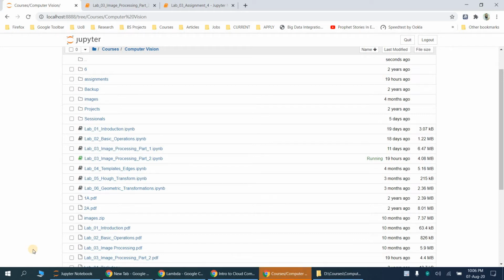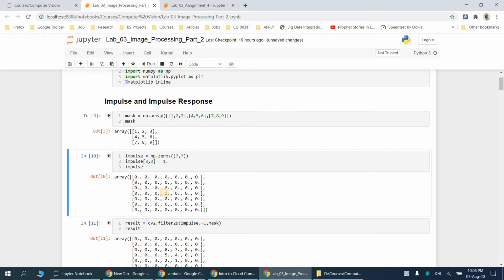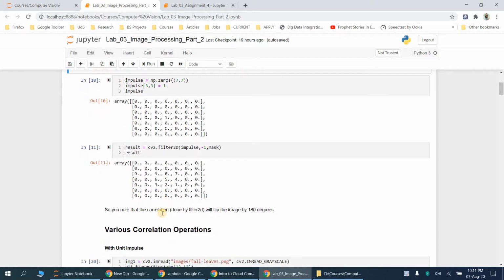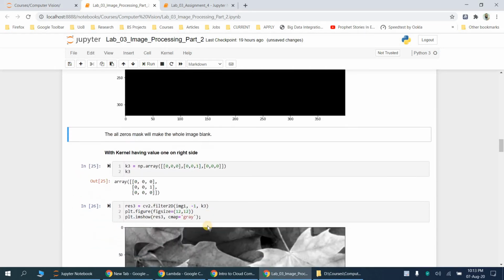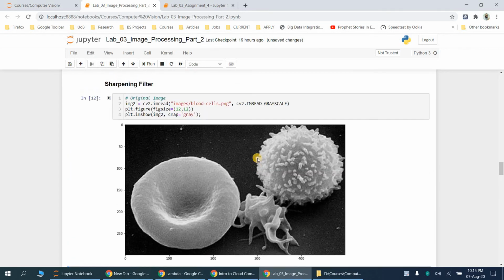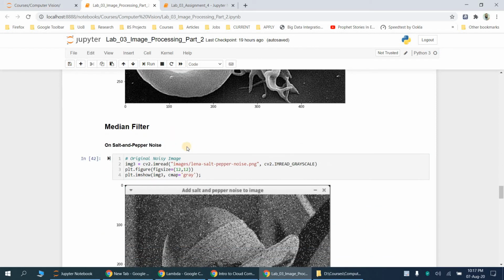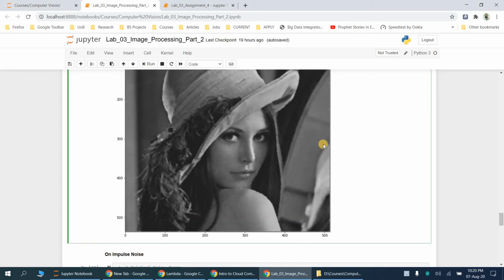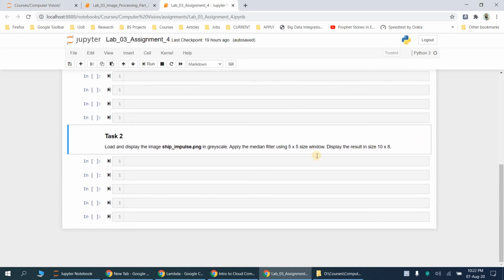CV Lab 3 Image Processing Part 2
- Impulse & Impulse Response
- Correlation of Various Kernels
- Sharpening Filter
- Median Filters